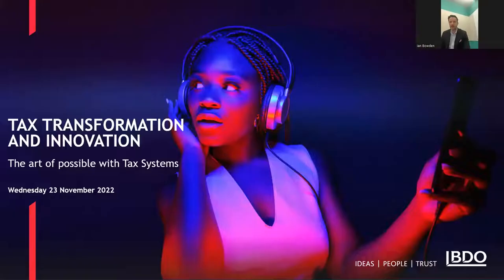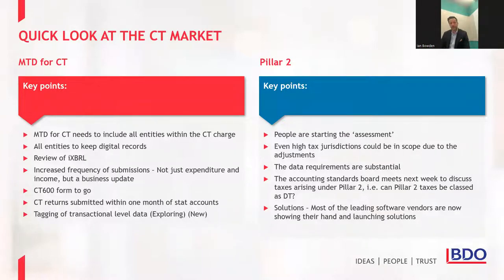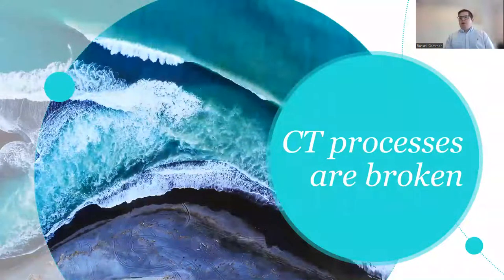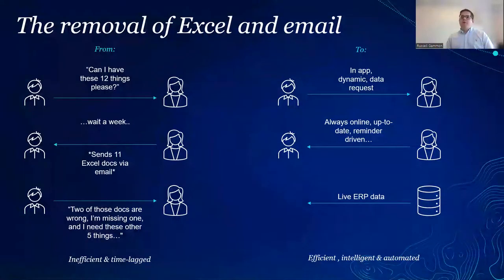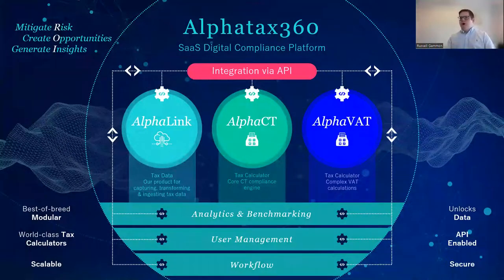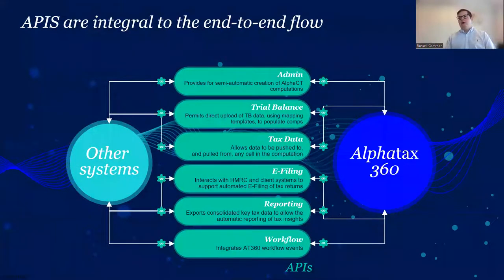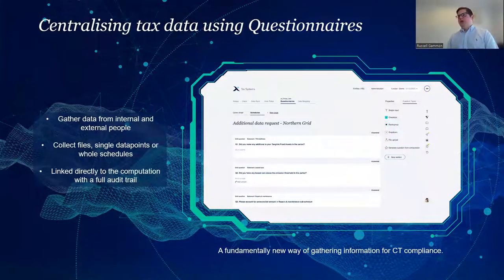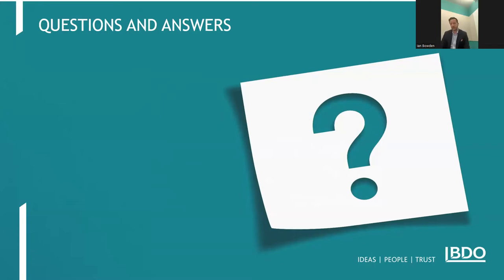Tax Automation and Innovation | Part 2 | Corporate Tax | Webinar November 2022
In our second webinar of this series Partner and National Head of Tax Performance Engineering, Ian Bowden is joined by Russell Gammon, Chief Technology Officer at Tax Systems. BDO’s Ian Bowden, discusses the current UK environment, before inviting Russell to introduce his company’s game-changer tax compliance software, which is designed to help transform the way businesses work.

Contact our tax team and view our tax page on the

Intro - 00:00
Who we are - 00:01:06
CT Market - 02:11
Tax Systems - 06:33
Q&A - 24:22